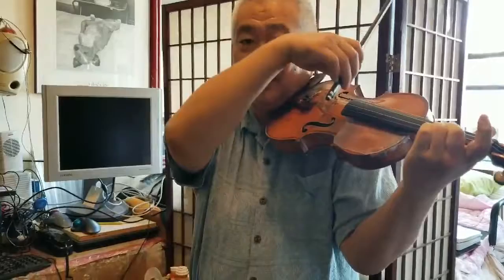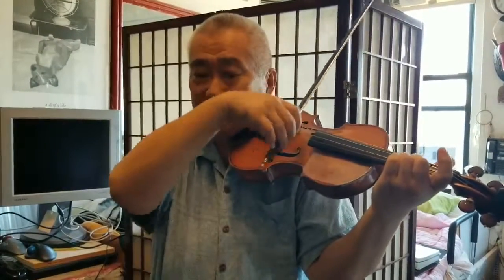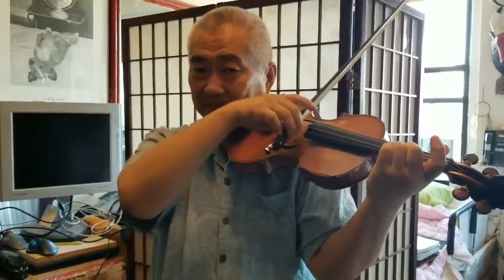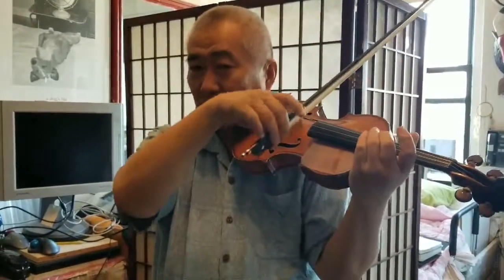191002 ef4g Finding the elbow at Fr chinkimviolinlessons chinkim com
Find the correct elbow level